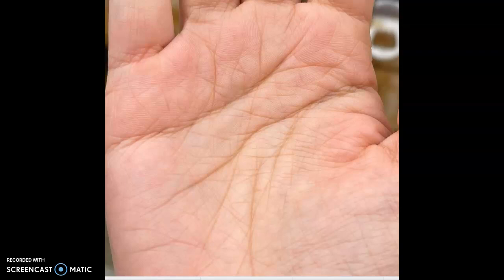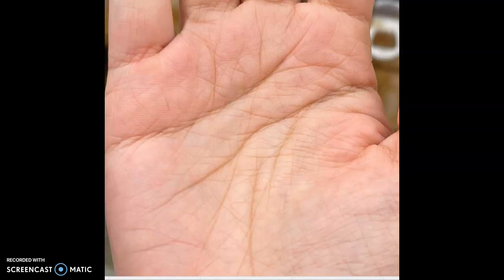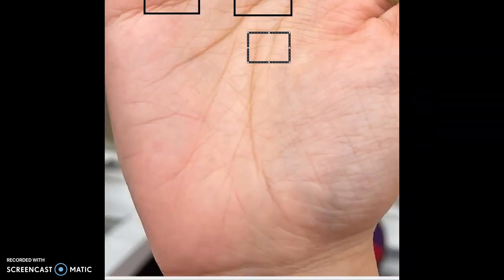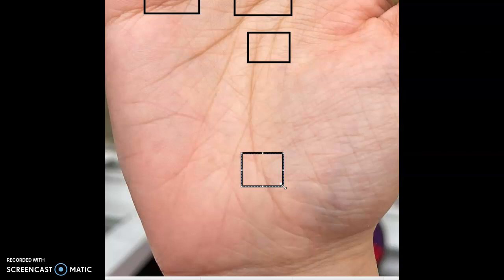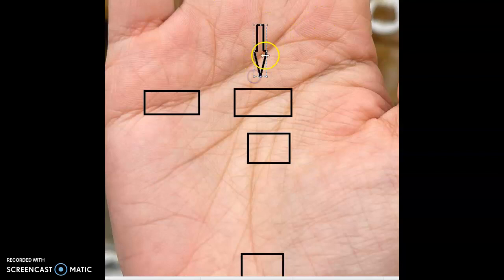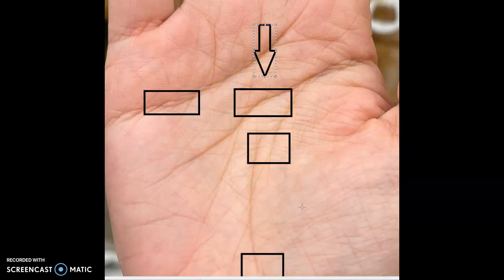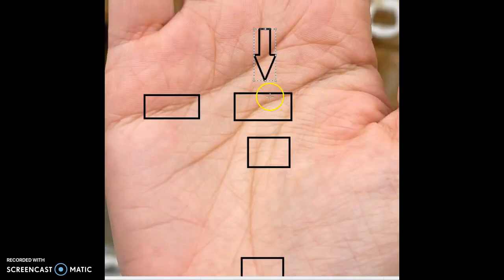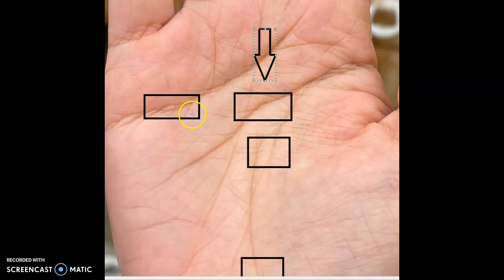Part 4: remidies and Negative markings : Palmistry